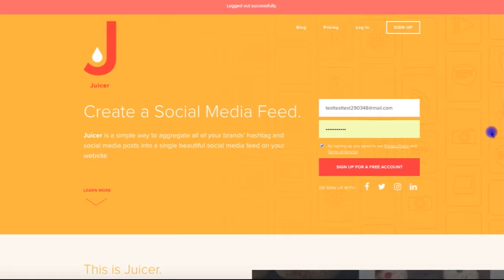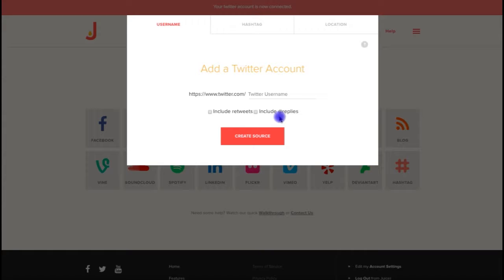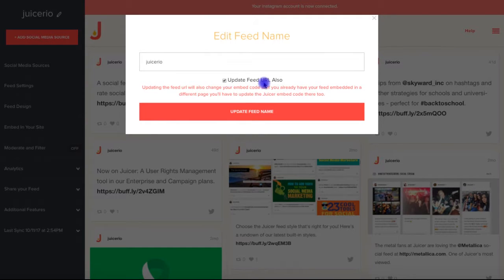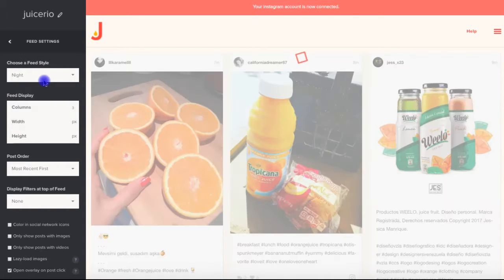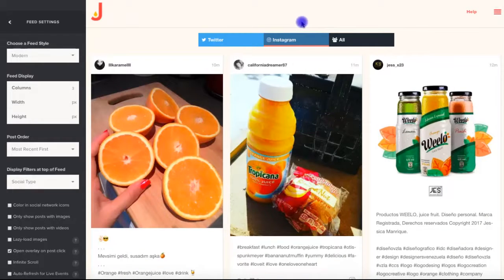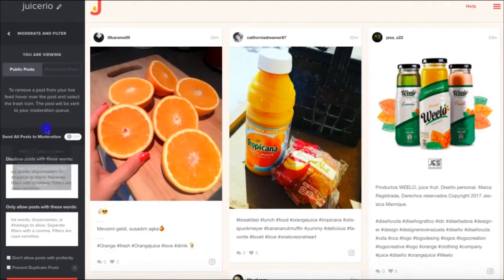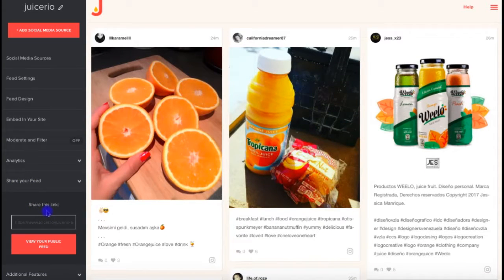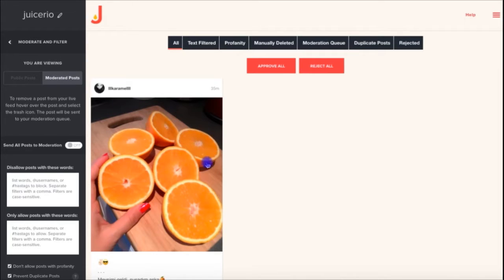Full Demo of the Juicer Dashboard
00:40 - Adding your first source to a Juicer feed
02:11 - Juicer dashboard overview
03:05 - Changing your feed name
03:36 - Adding more sources to your feed (hashtag example)
04:51 - Changing your Feed Settings (how it looks, post order, etc.)
07:22 - Obtaining the code to embed Juicer in your website
08:16 - Moderating and filtering your posts, blocking unwanted content
10:03 - Displaying your feed full-screen with a dedicated URL
10:43 - Refreshing feed content to display new posts
11:17 - Pinning posts, removing posts manually